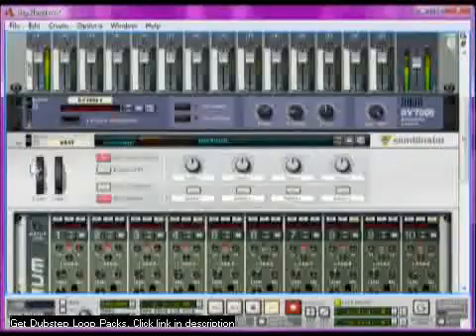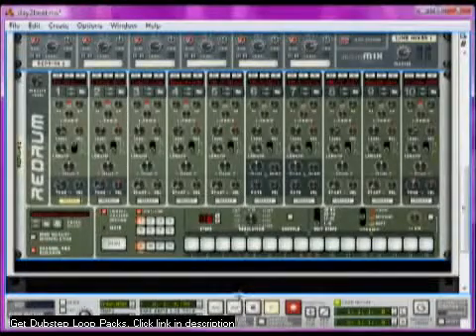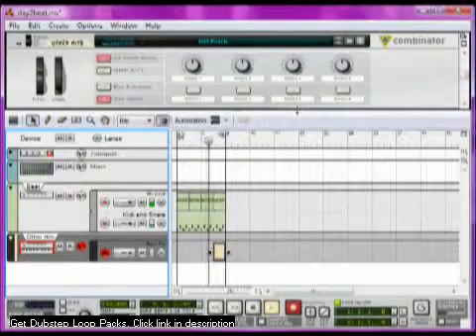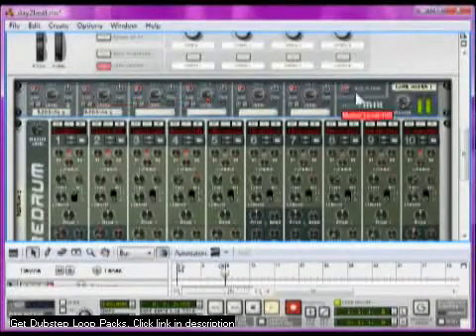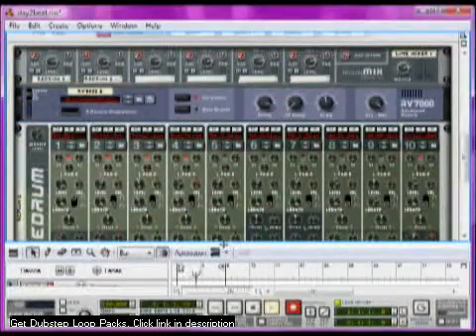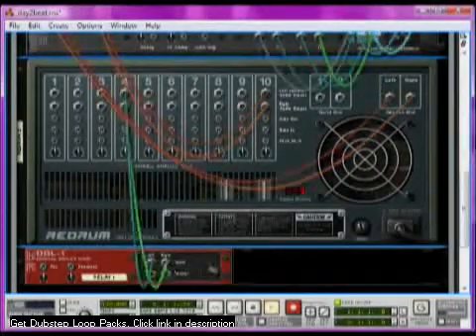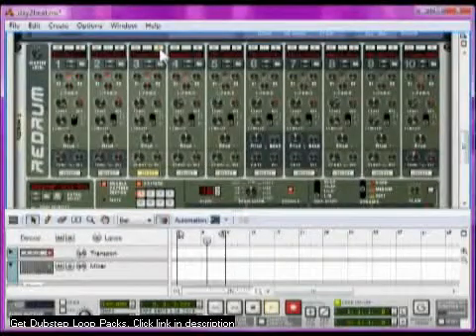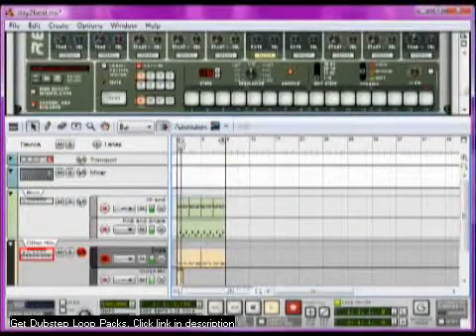Dubstep Tutorial Day 2: Making the Dubstep Beat More Interesting [7 Day Song]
Dubstep Tutorial Day 2: Making the Dubstep Beat More Interesting [7 Day Song] download dubstep loops, dubstep samples,how to dubstep,dubstep drum samples ,dubstep loops, dubstep bass samplesdubstep download
dubstep downloads
dubstep drop samples
dubstep drum
dubstep drum beat
dubstep drum kits
dubstep drum loop
dubstep drum loops
dubstep drum machine
dubstep drum pack
dubstep drum packs
dubstep drum pattern
dubstep drum patterns
dubstep drum sample
dubstep drum sample pack
dubstep drum samples
dubstep drum sounds
dubstep drumkit
dubstep drums
dubstep drums ableton
dubstep drums samples
dubstep example
dubstep examples
dubstep fl studio 9
dubstep flp
dubstep flp download
dubstep fruity loops
dubstep fruity loops 9
dubstep fruity loops pack
dubstep garageband loops